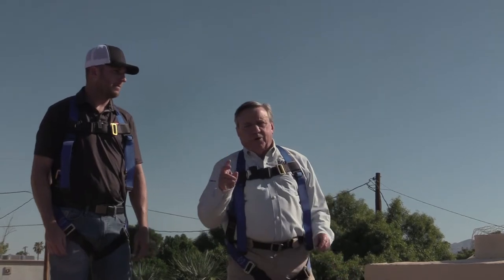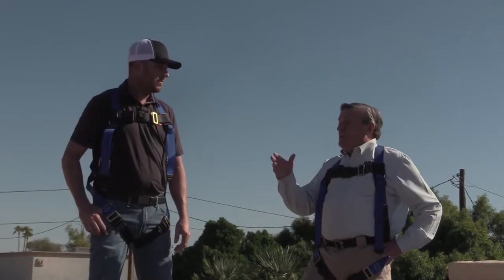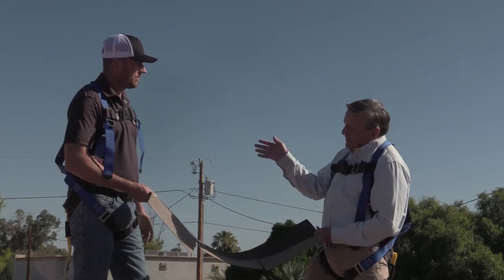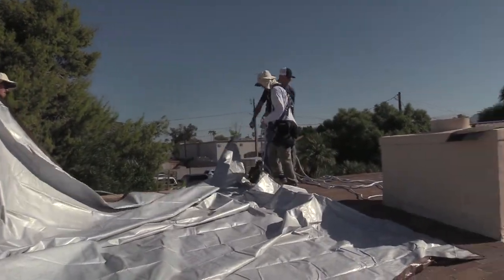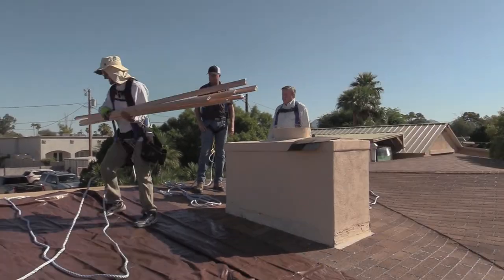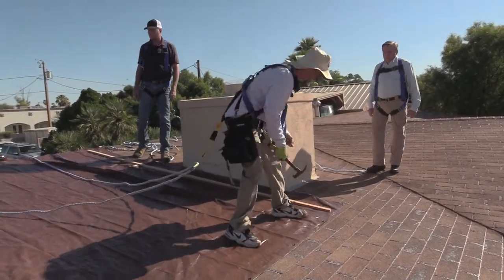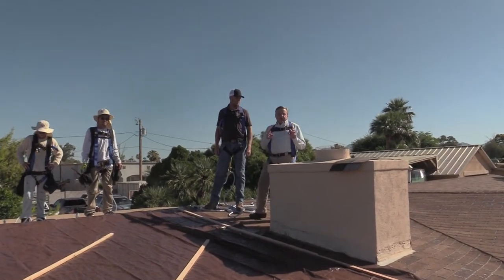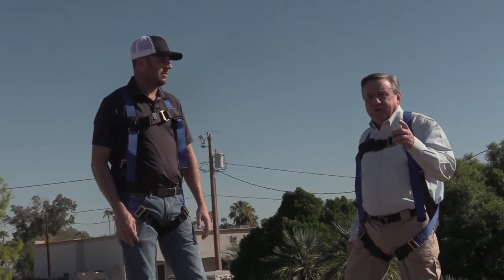The Science of Roof Tarping | #2 - How To Tarp A Shingle Roof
Rosie is on the House again in Scottsdale, AZ! This time, he's on a shingle roof with Rick Alexander of Lyons Roofing. Together, they walk you through the steps and precautions of how to tarp a shingle roof yourself. Unless it is an absolute emergency and you cannot wait for a professional roofer - DO NOT do this yourself!